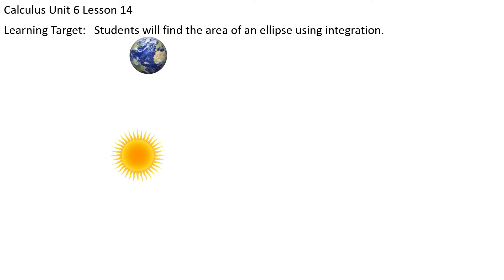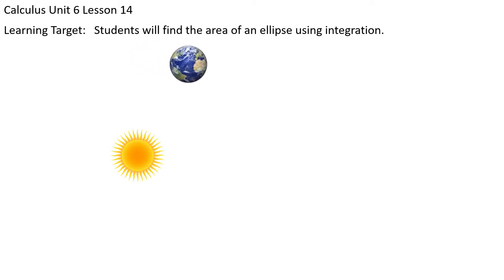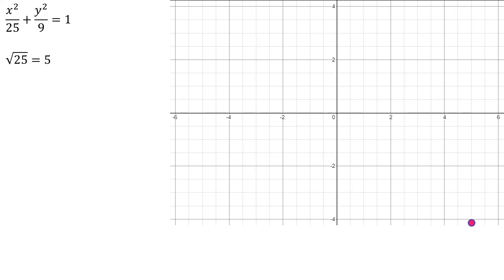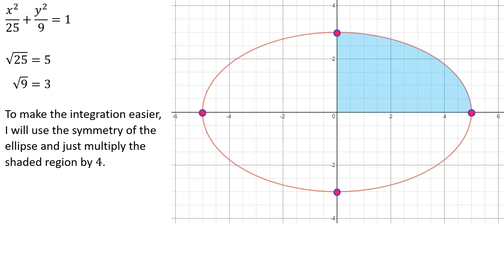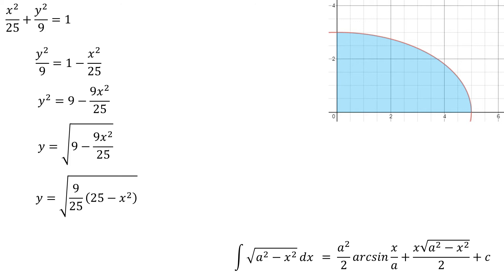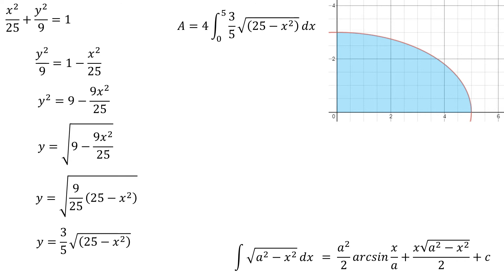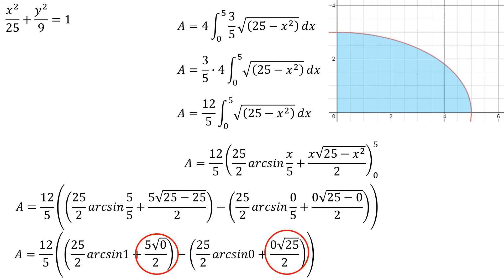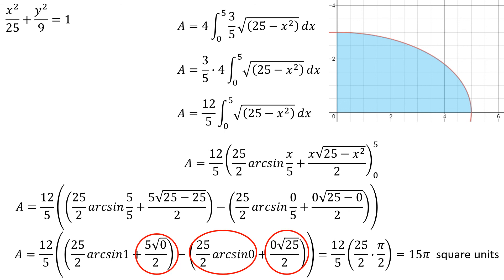Cow Unit 6 Lesson 14 area of an ellipse using integration